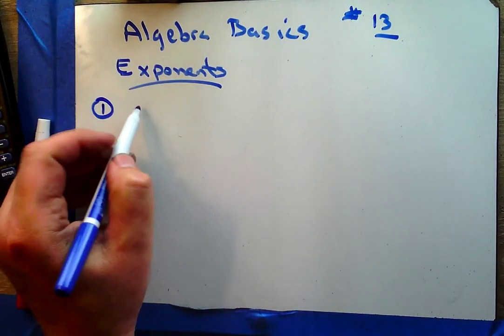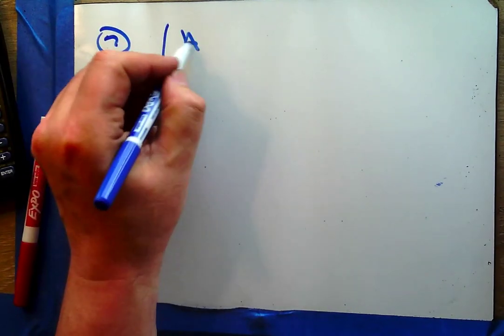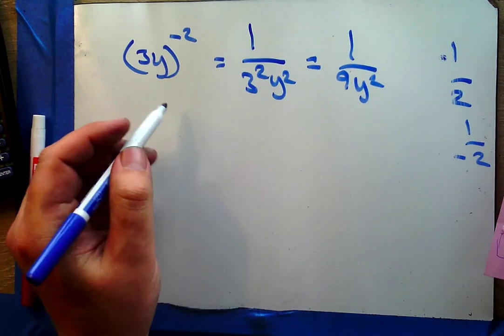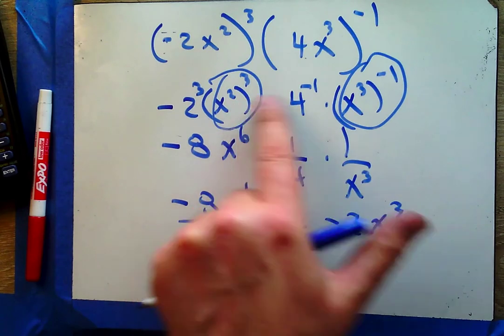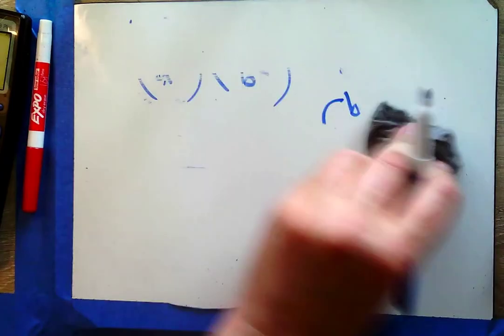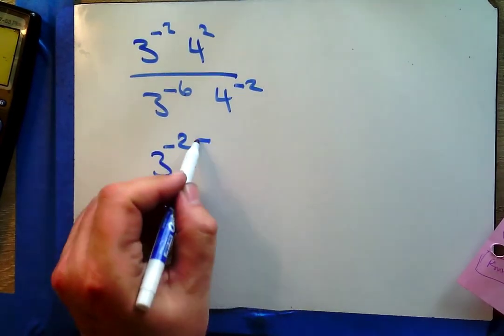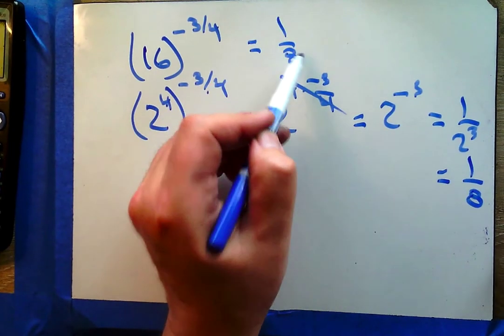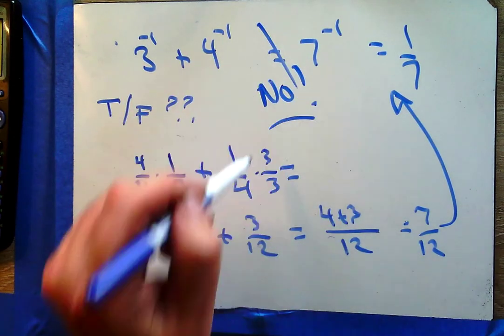AB assign 13 exponentials